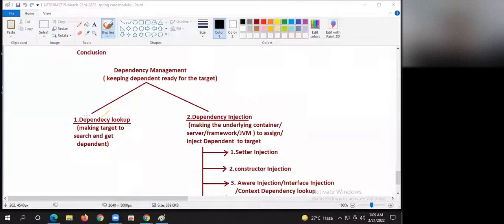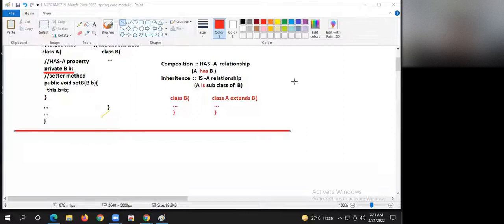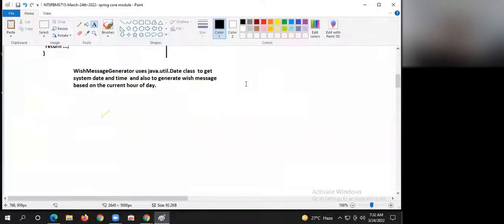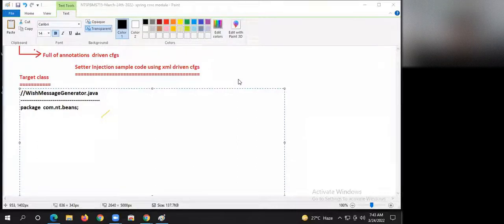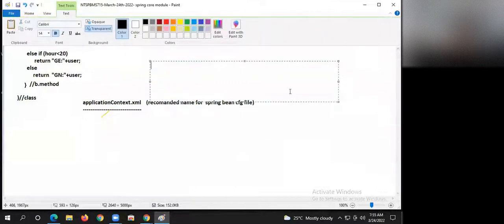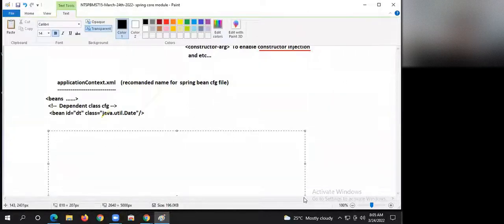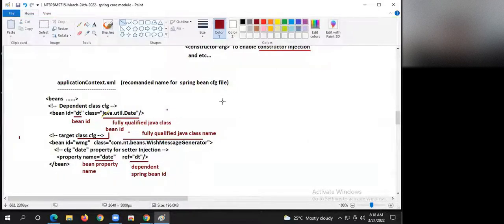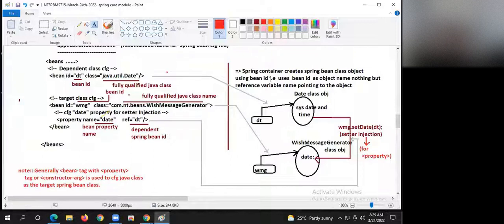Spring Boot | 24 03 22 | spring boot javascript | New Course | New Batch